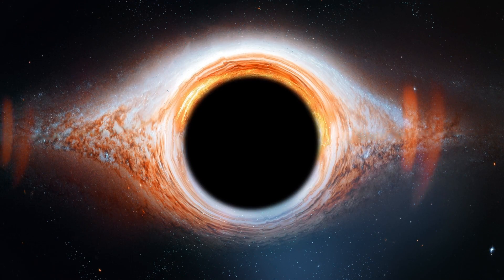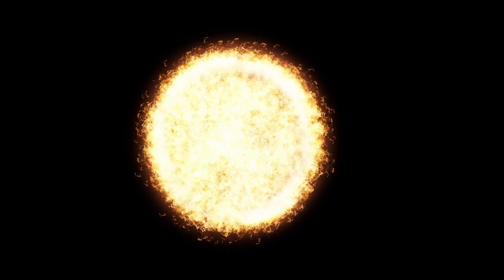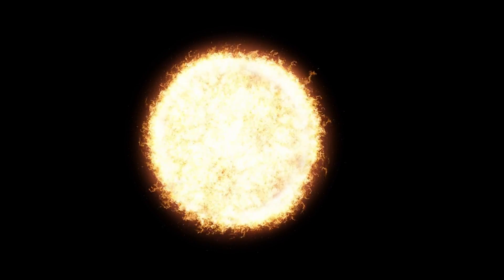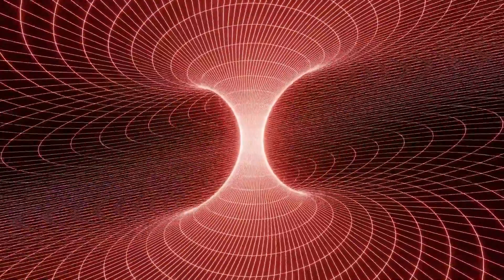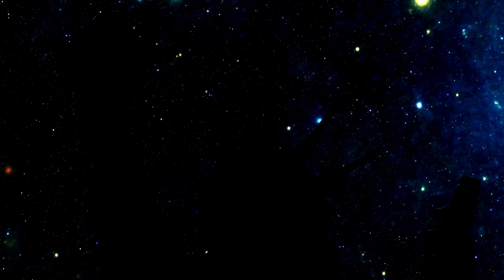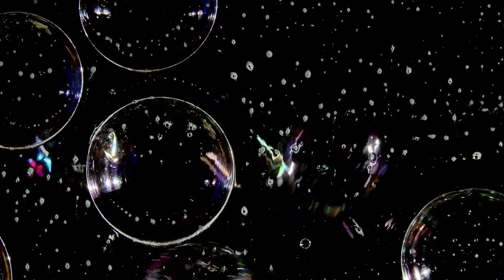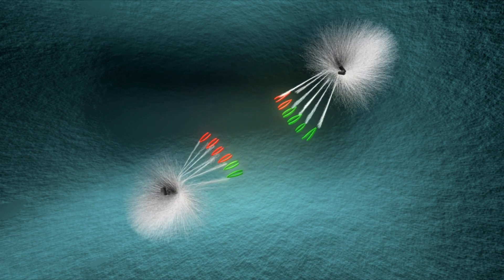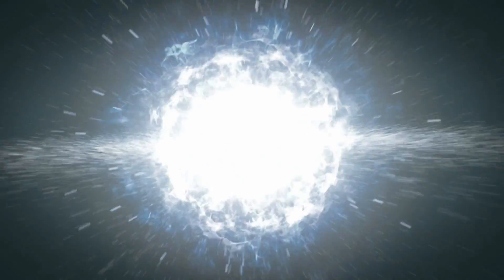Brian Cox: Something Terrifying Existed Before The Big Bang